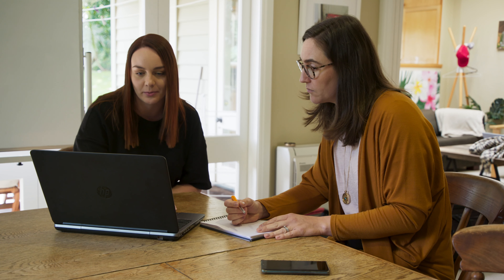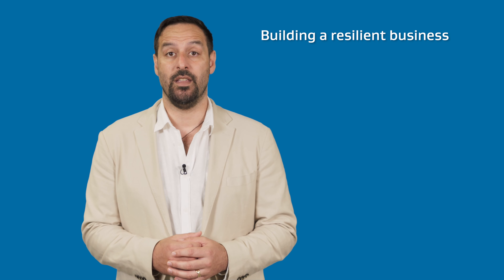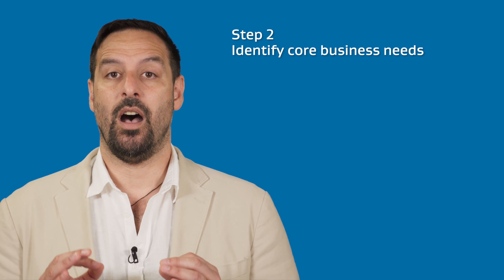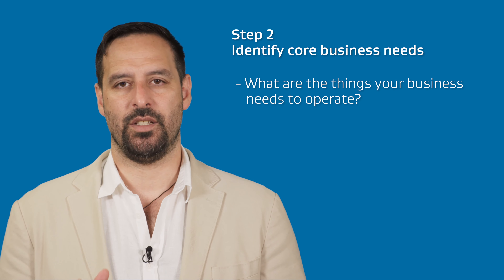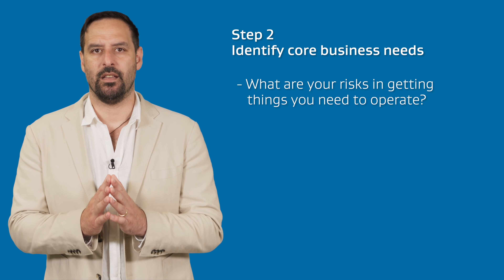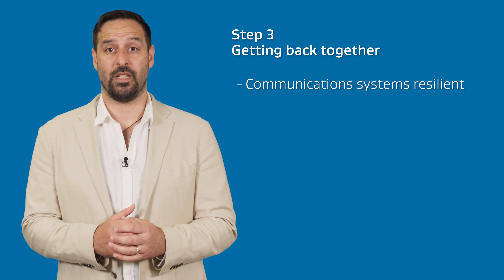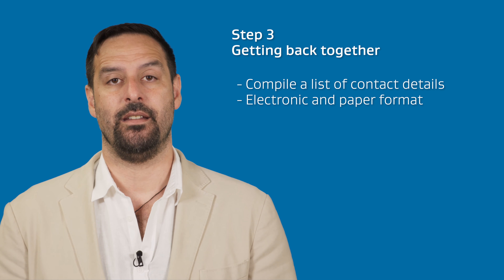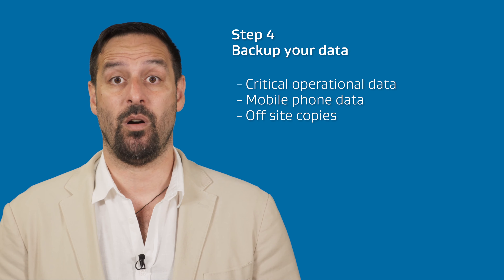Building a resilient business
Continuity and contingency planning is about being prepared for all types of disruptions, for example, an earthquake, broken equipment or losing a supplier — and quickly getting back on your feet.